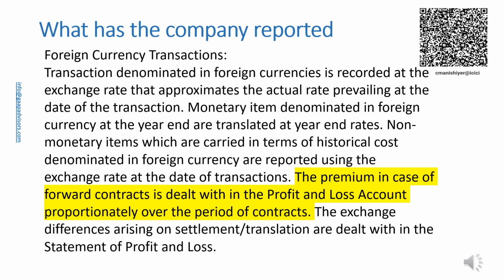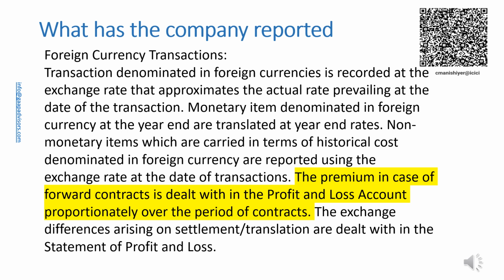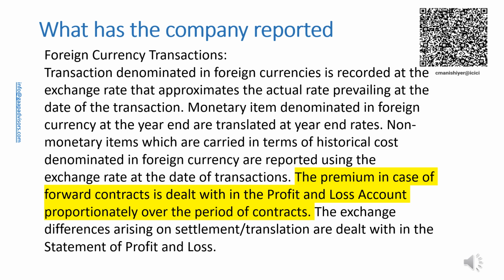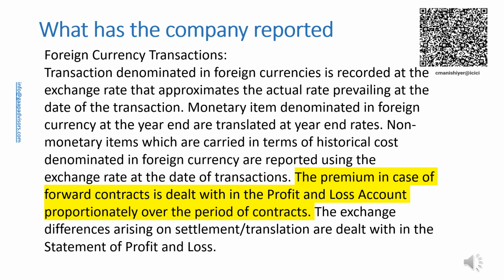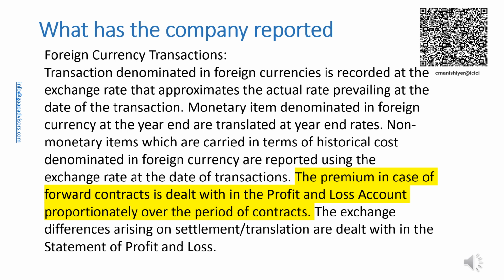Video #44 - Example of Non-compliance with Ind AS 21 and Ind AS 109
Example of Non-compliance with Ind AS 21 and Ind AS 109

Components Impacted:
Balance Sheet
Statement of Profit and Loss
Notes

If you are an auditor, investor, lender or employee of a listed company, after watching the videos on GAAP Advisors Channel, download the financial statements of the listed company and see whether the company has reported similar to that being discussed in these videos, If found, make the company aware of the issues in their financial statements enabling the company to excel in financial reporting in India and don’t forget to contribute your desired amount towards the value creation by scanning the QR Code given in the slides.

The review lets you know the degree of reliance you can place on the information in those financial statements enabling you:
1. to decide whether to issue modified audit report as an auditor;
2. to decide whether to hold on to your investment or to exit at the earliest as an investor; and
3. to seek answers to observations in the review report from the company as an auditor, investor, lender, employee, supplier or customer.
4. to enhance confidence of investors on corporate governance practices as a company creating long-term value for all stakeholders

In our review reports, we rank the financial statements from excellent to poor. Excellent denotes excellent compliance and low financial reporting risk whereas Poor denotes poor compliance and high financial reporting risk.

Excel in Financial Reporting in India

GAAPAdvisors - Enabling Excellence in Financial Reporting

Book a 30-minute online meeting slot for one-on-one consultation on Ind AS from the link given below: